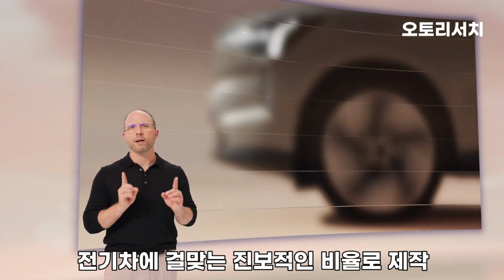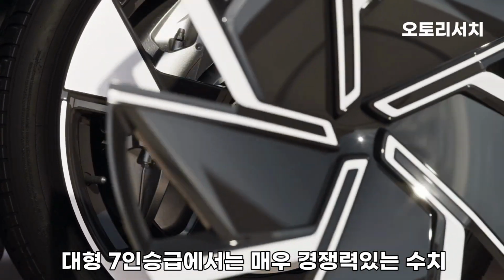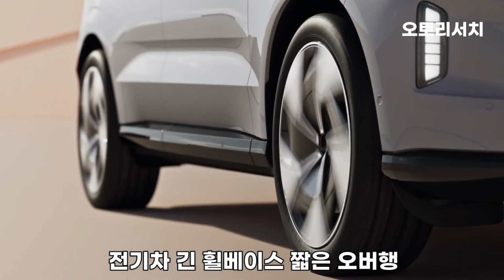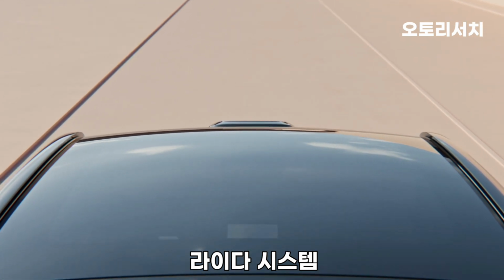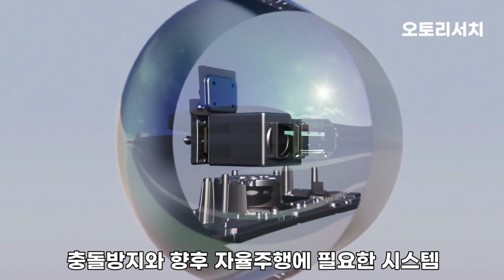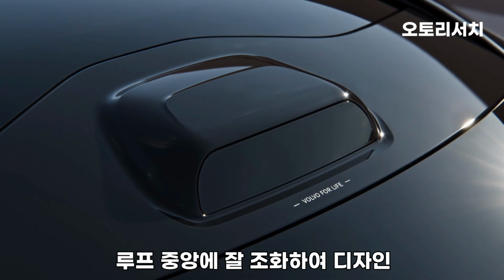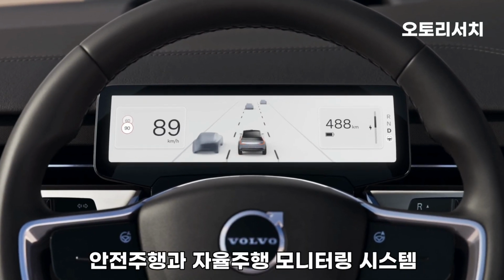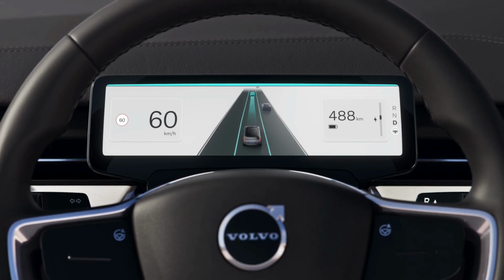볼보 플래그십 전기차 SUV EX90 내외관 살짝 공개